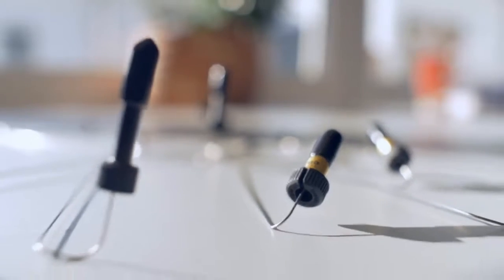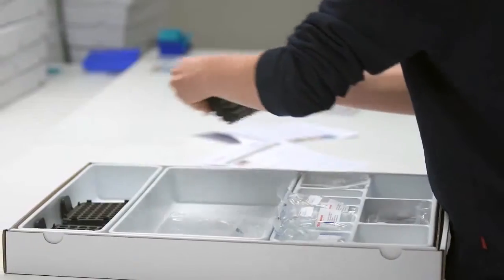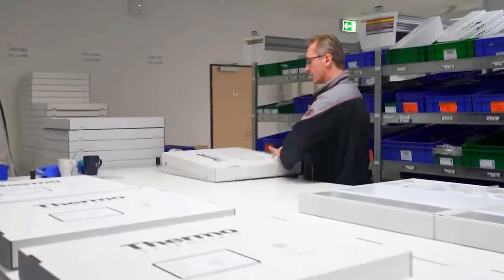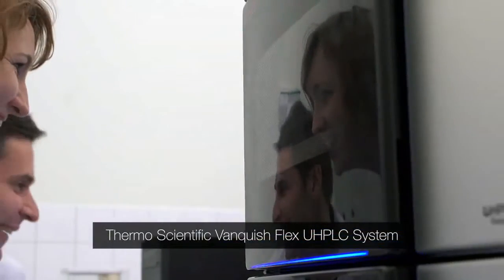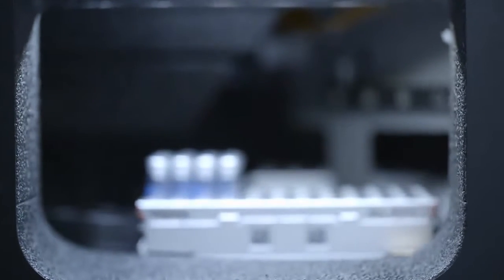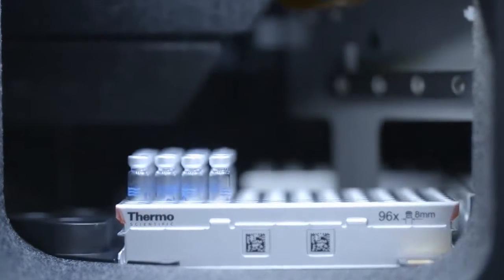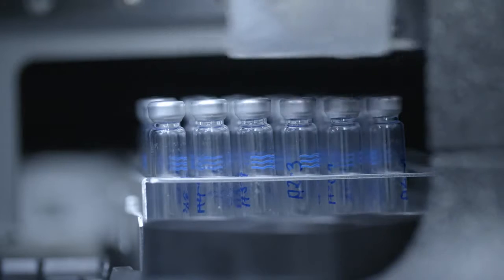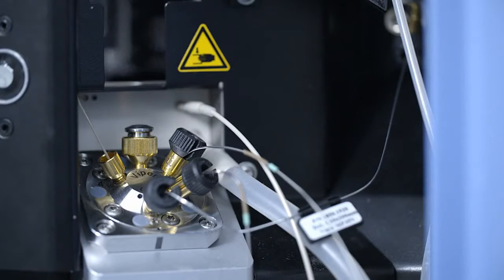Thermo Scientific Vanquish Flex UHPLC The Evolution of a Biocompatible Masterpiece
Compartimos un nuevo video de Thermo Scientific para conocer el equipo responsable de realizar la visión de los productos Vanguish Flex.